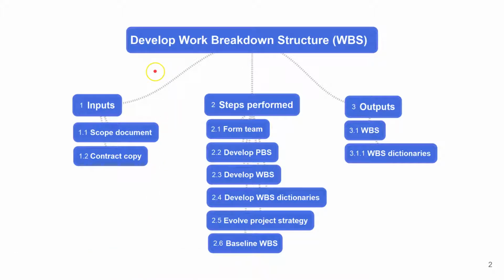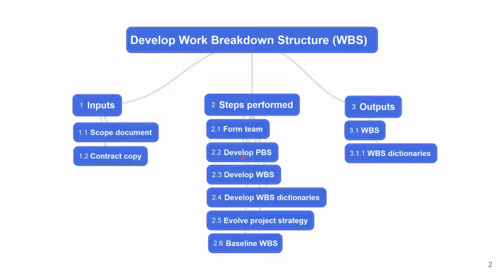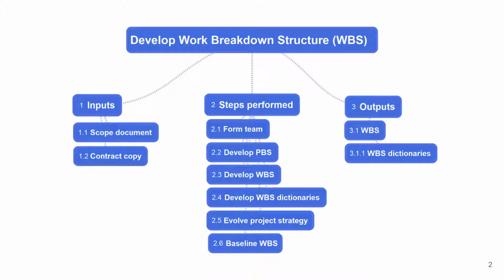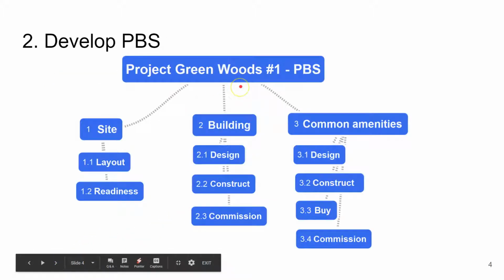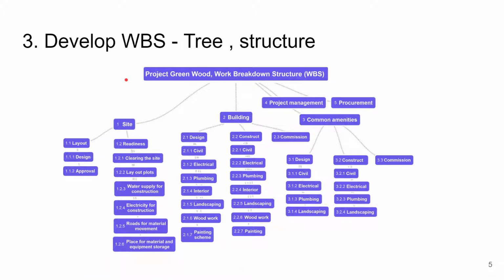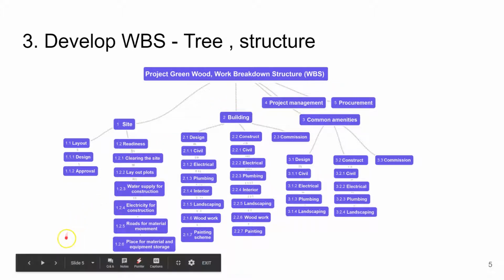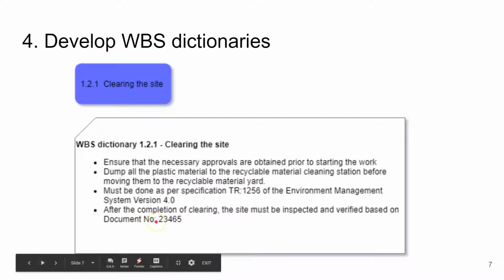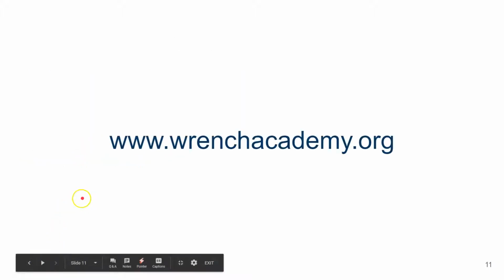PMB#01 - Develop Work Breakdown Structure (WBS)